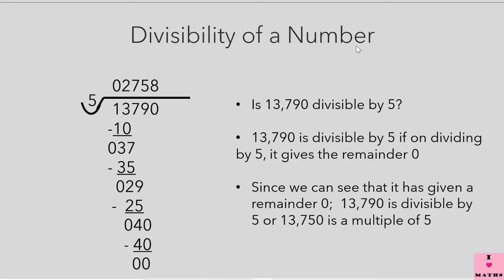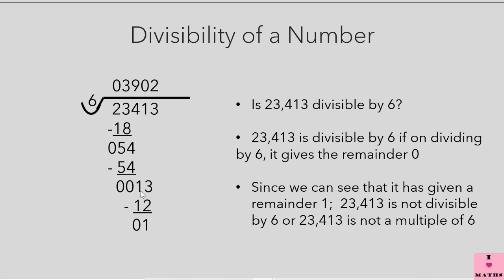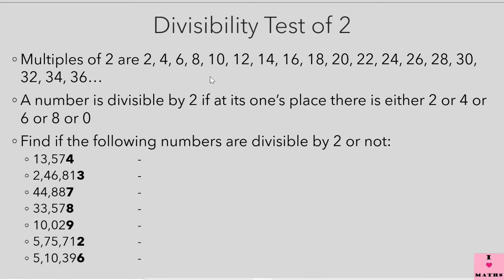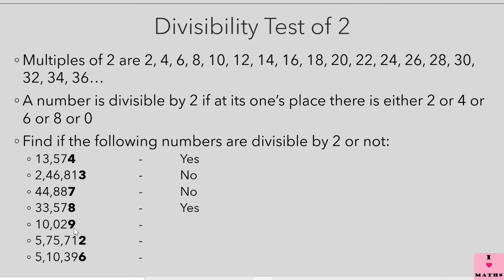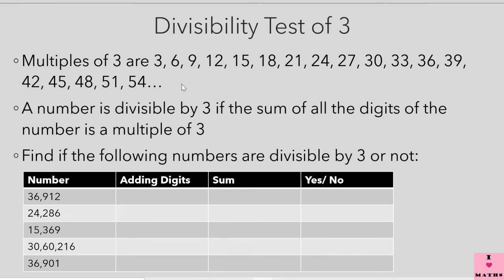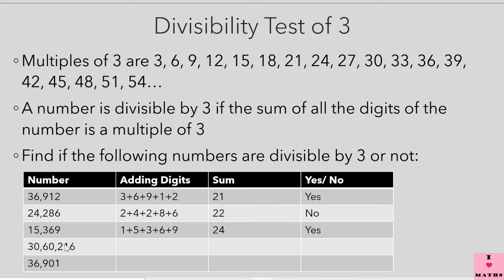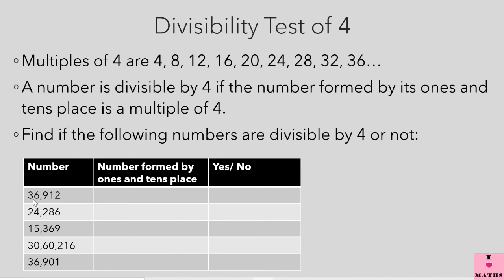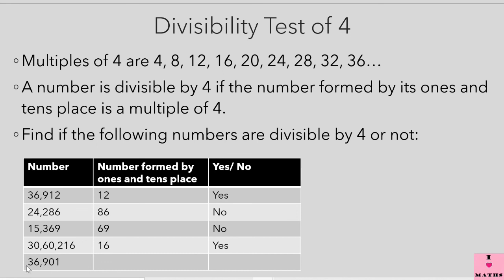Maths Class 5 Lesson 6 Lecture 6 Disibility Test 2 3 & 4 CBSE Math Magic Monica Chadha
This video covers Maths Lesson 6 Lecture 6 Divisibility Test for 2, 3 and 4 from CBSE book Math Magic